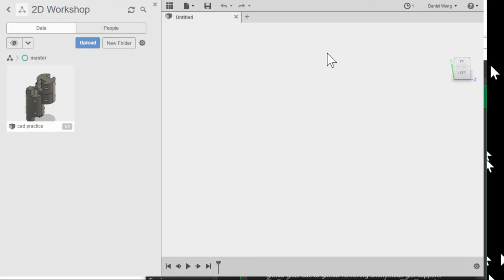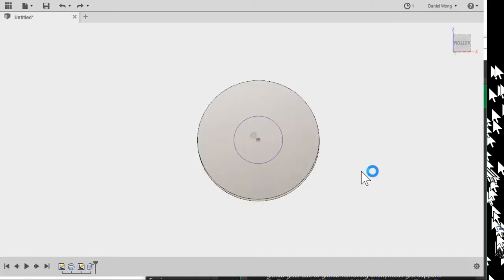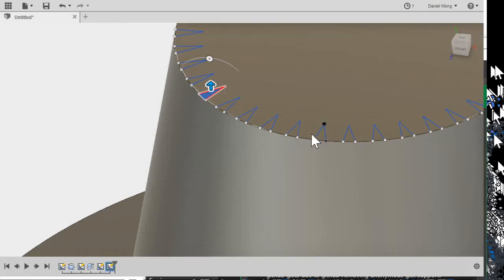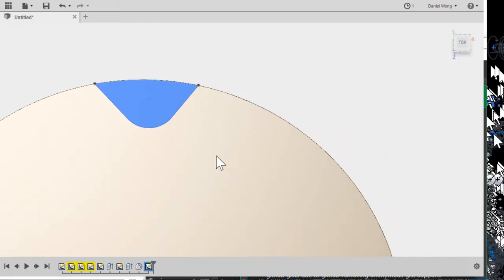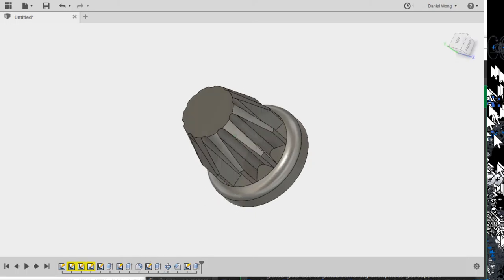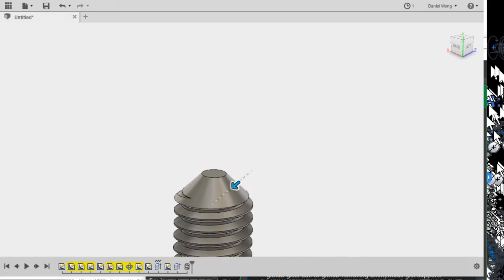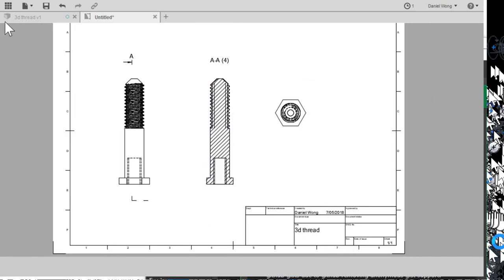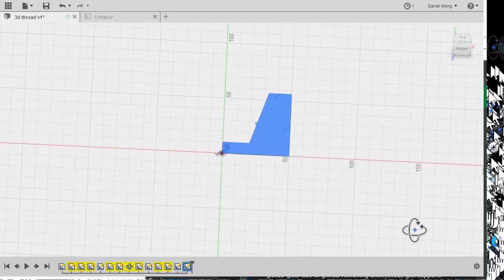CREATE UNSW 18s1 - Photoshop with MAKE Club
Come down to Michael Crouch Innovation Centre on the ground floor of the Material Science building on Monday 6pm to 8pm for Photoshop Basics workshop with CREATE!

This week our sister club ‘MAKE CLUB’ is coming to CREATE workshop for the very first time to teach you some basics on Adobe Photoshop CC. We will teach you how to make use of the creative tools to create your ideas (e.g. artwork, poster, photo editing, 3D models, etc.). The workshop is suitable for everyone, and no experience is required!

What you will need:
For the workshop, you will need a laptop and the software downloaded
You need to create an Adobe Creative Account with your personal email (if you don’t have one yet). You may start off with a 30-days free trial ; after the trial period, you may buy the software subscription with a student discount (a UNSW email is required for verification) if you desire. If you're having difficulties please do not hesitate to ask at the workshop or message us.
If you have older Photoshop version, that totally works too!

As always, the workshop is free and pizza is provided after the event. So come along and learn a new skill! You could also talk to one of the execs about any project you're interested or would like some advice on.

About MAKE CLUB
MAKE Club is a student-run initiative at UNSW Art and Design guided by the belief that anyone can be a maker. We hold workshops (from digital fabrication to traditional and digital medium), consultations and facilitate collaborations so students can bring into realisation any fun or professional projects they may have in their minds.

ABOUT US

CREATE NSW Inc. is a student-led organization and the leading maker club within UNSW Australia.

CREATE aims to provide opportunities for people to learn practical skills in engineering, project design and collaboration. The club seeks to foster an environment where anyone regardless of their past technical experiences may become able to turn their ideas into real life designs. We are firm believers in collective knowledge, learning, and cooperation as an effective way to expand what is possible for any individual to accomplish in the technical sphere.